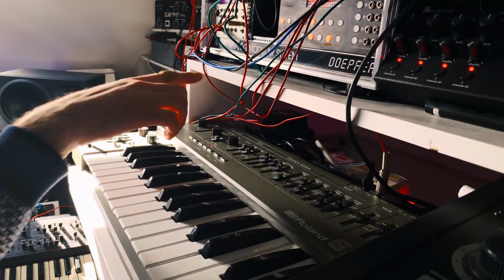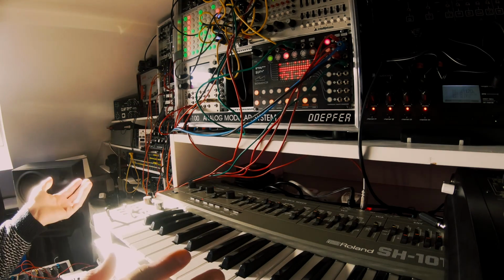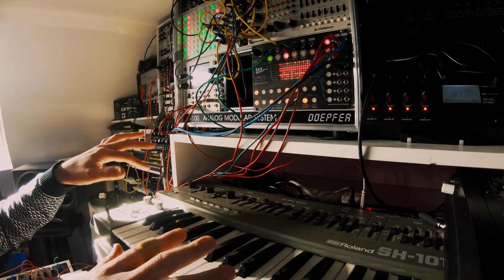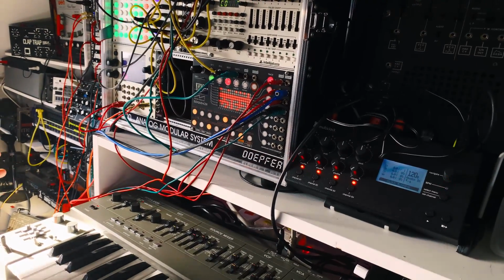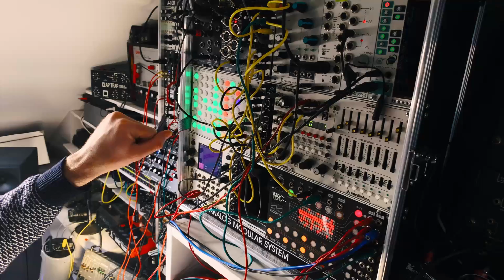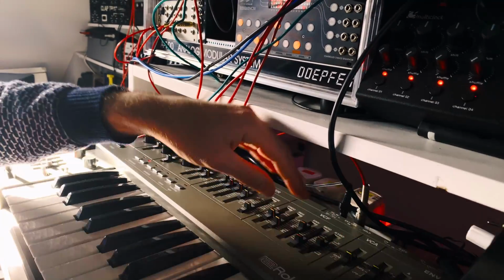Roland SH-101 Demo with Richard X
Record producer and synth-master Richard X shows us the functions and sounds of the Roland SH-101, a classic analogue synth.